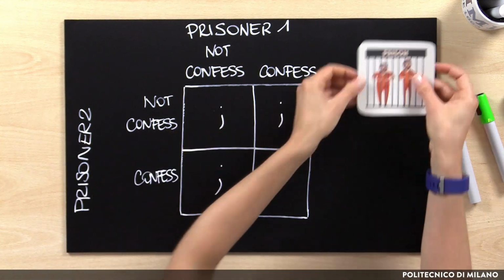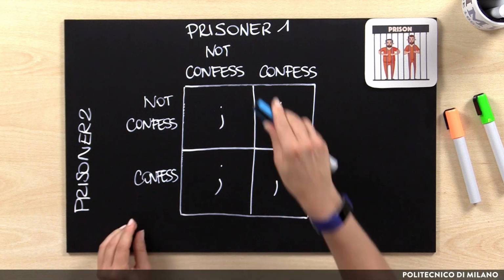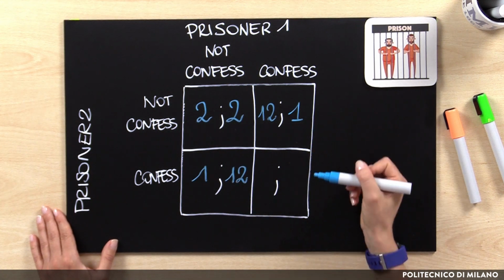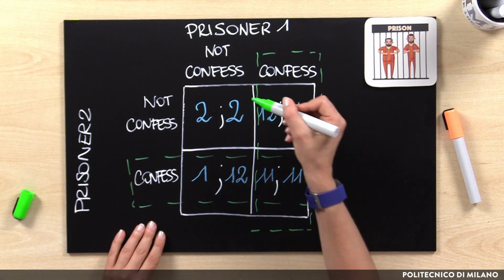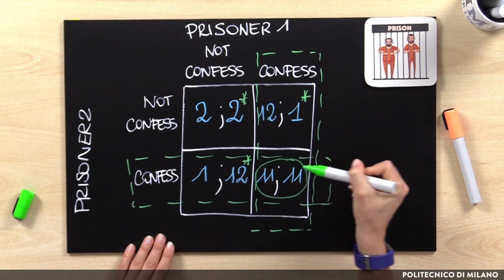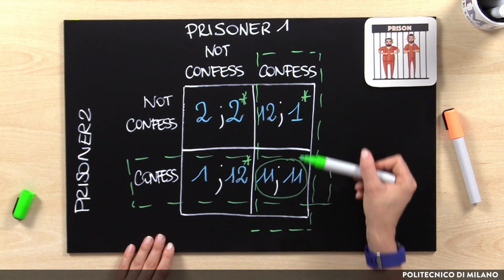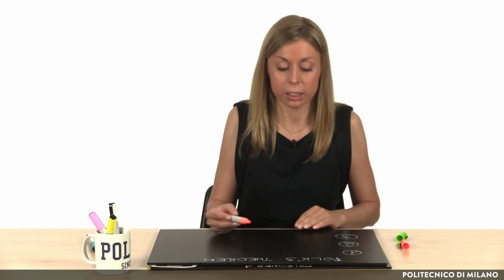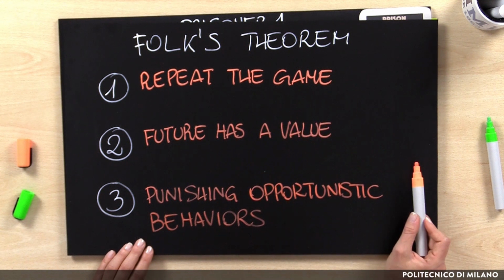Iconic games: prisoner dilemma (Antonella Moretto)